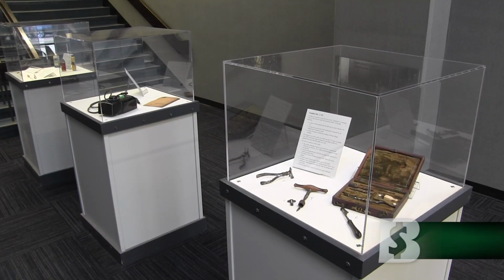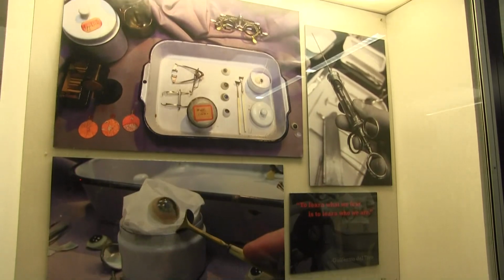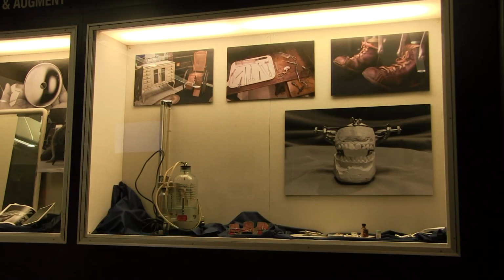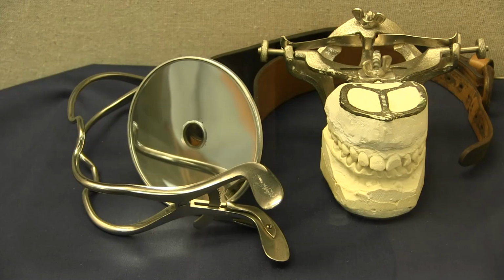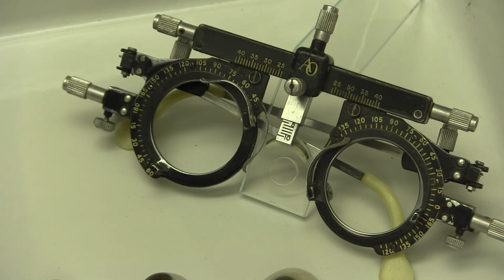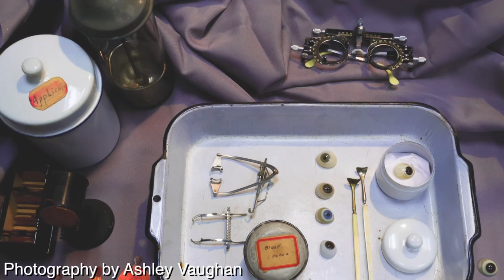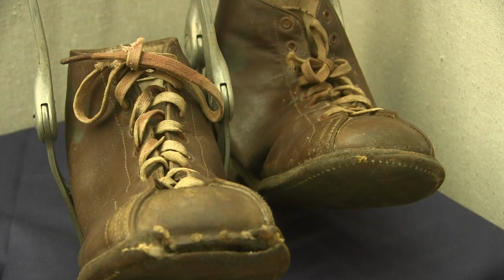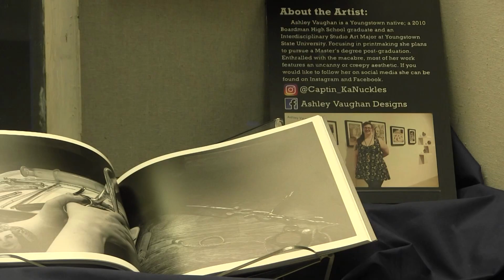'Extract & Augment' at YSU | Daily Buzz 11-6-19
At The New YSU, a student's art exhibit puts medical technology from the past in a modern light.